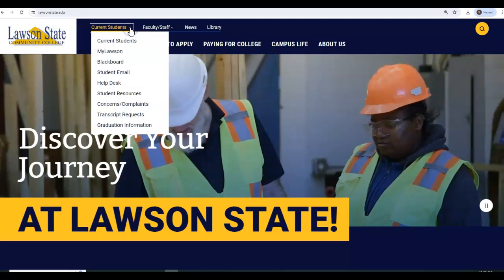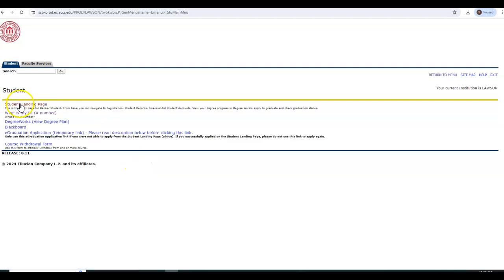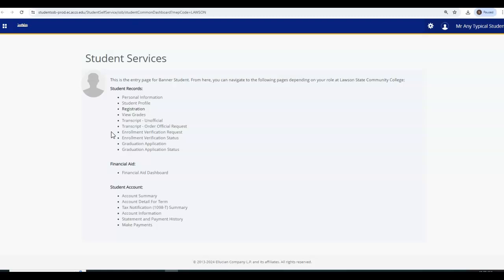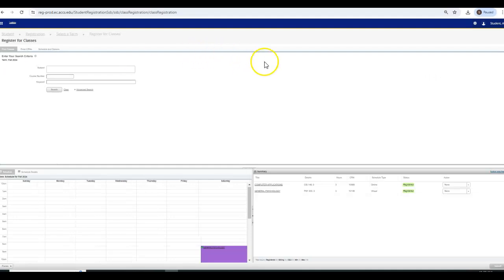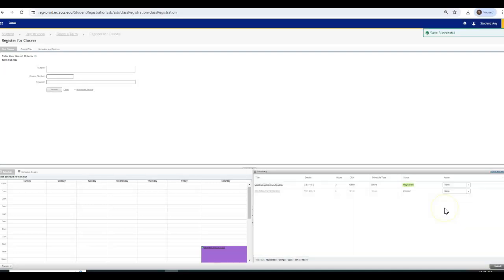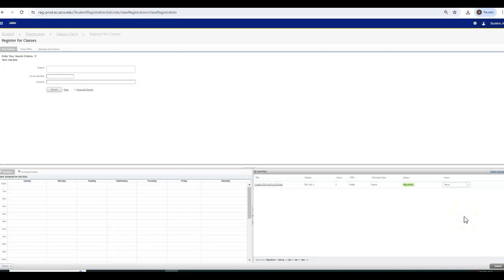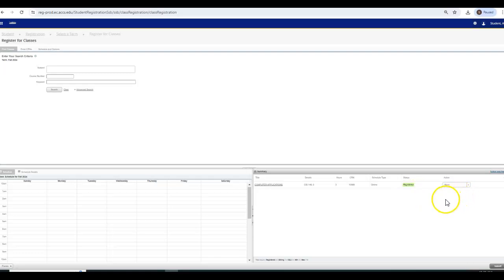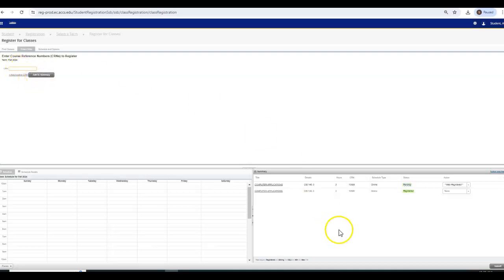How to Drop and Add Classes at Lawson State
This video provides a step-by-step visual tutorial on how to drop and add classes as a Lawson State Student.  Remember, the "Drop and Add" period only runs for a few days at the start of each term.